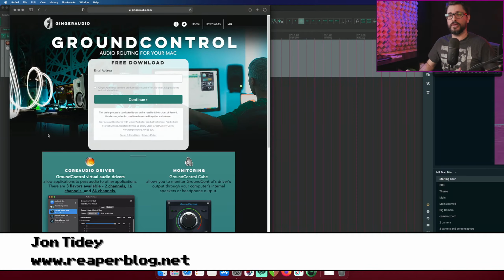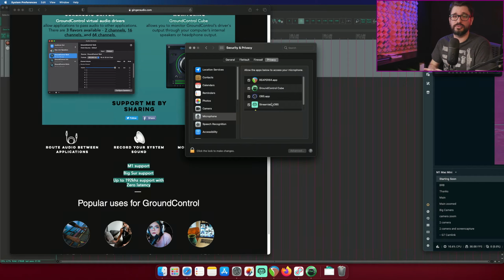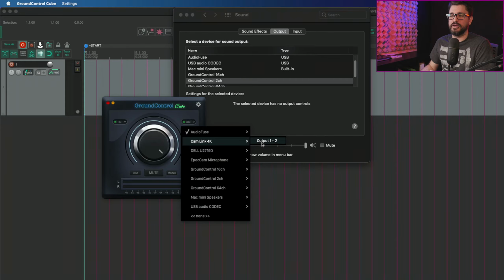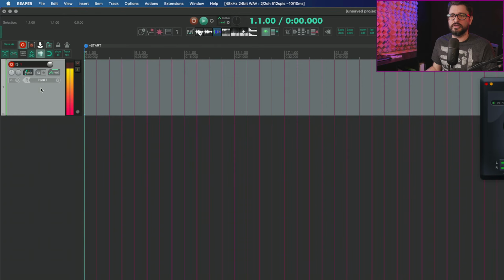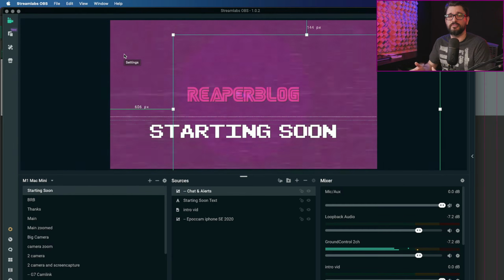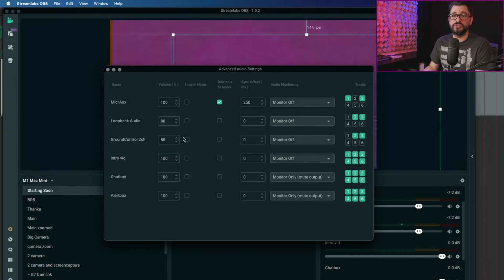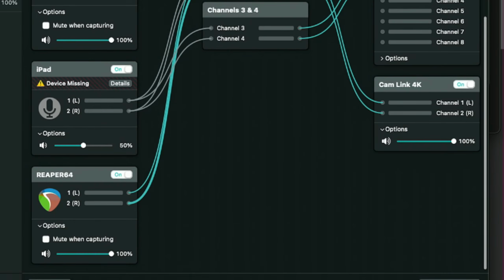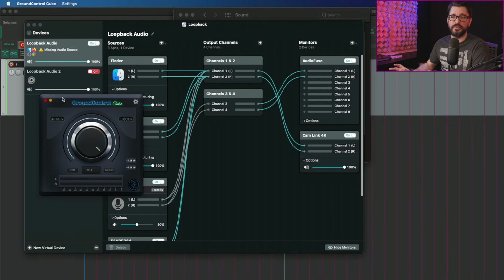Ground Control - Free Audio Router for MacOS | Loopback Soundflower alternative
Ground Control is a free virtual audio cable app for Mac that allows you to route audio from one app to another, and comes with a monitor control interface.
It's similar to the discontinued SoundFlower, in most use cases, but with the ability to monitor as a bonus. And its compatible with the latest macs.
In the video I also compare it to Loopback 2, which is more fully featured, but costs $99.

*The free version "Cube" is linked at the bottom of the download page.*
Since this video published there are two additional Ground Control products offering many more features.